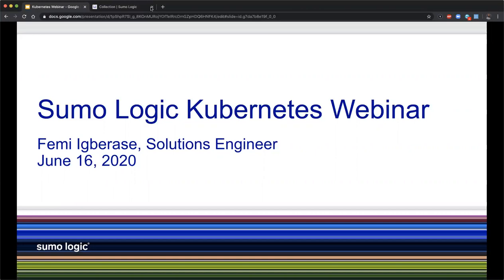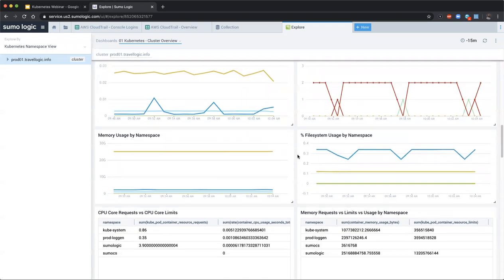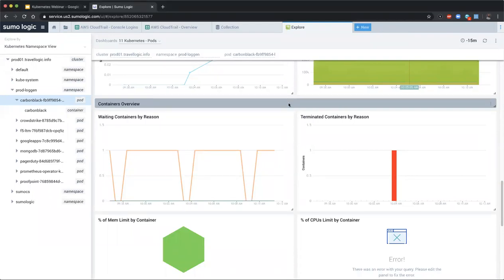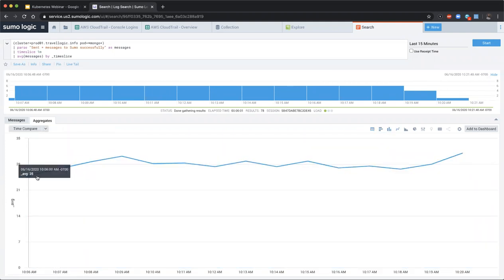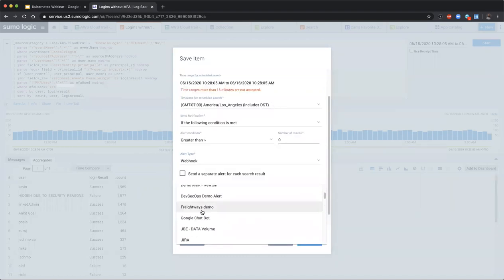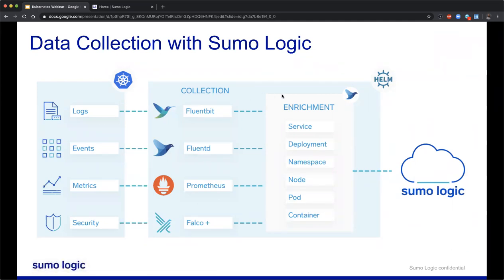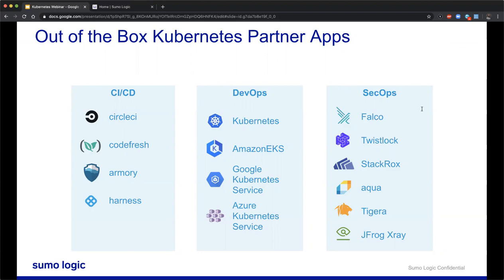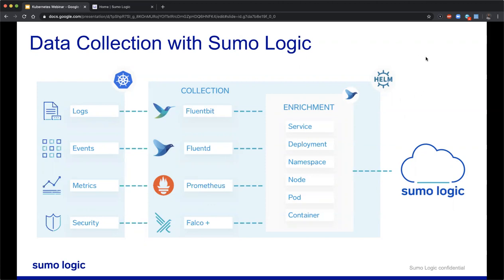Live Demo Kubernetes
Maximize your Kubernetes management by using the Data Explorer, which offers a service-oriented view of your cluster and allows you to seamlessly correlate logs and metrics as you accelerate your workflow.

In this session, Sumo Logic Solutions Engineer, Jeff Wroblewski, discusses how to navigate your Kubernetes environment and understand exactly what you should be monitoring across all workflows.